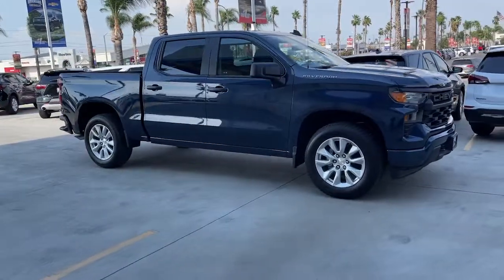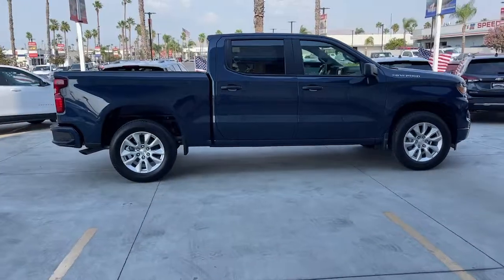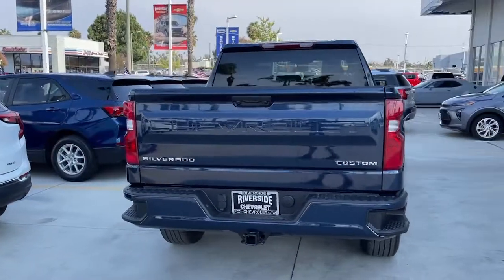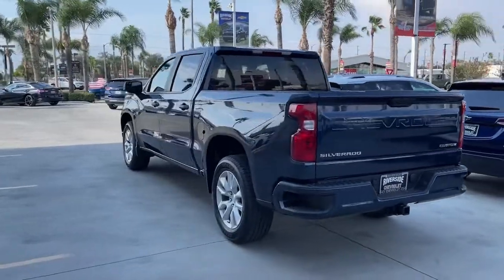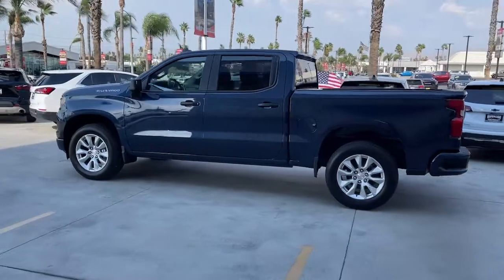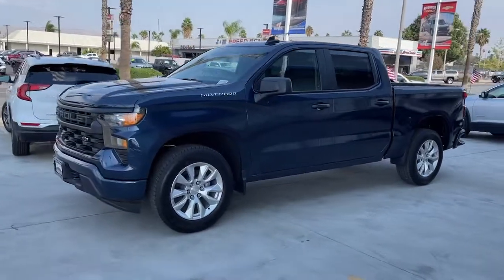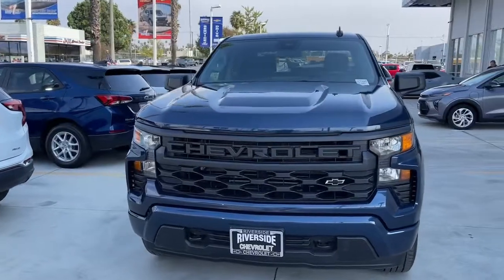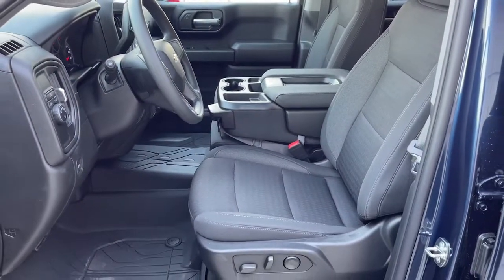2022 Chevrolet Silverado 1500 Fontana, Redlands, Ontario, Moreno Valley, San Bernardino, Riverside,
Northsky Blue Metallic New 2022 Chevrolet Silverado 1500 available in Riverside, California at Riverside Chevrolet. Servicing the Fontana, Redlands, Ontario, Moreno Valley, San Bernardino, CA area.
2022 Chevrolet Silverado 1500 Custom - Stock#: 22T0885 - VIN#: 1GCPABEK4NZ607393

Riverside Chevrolet
8200 Auto Dr

Custom 8-Speed Automatic, Black Cloth. 8-Speed Automatic 2.7L Turbo RWDbrbrbrNew Owners! New Attitude! Price includes: $500 - Chevrolet Bonus Cash Alternative. Exp. 10/03/2022 $500 - Chevrolet Consumer Cash Program. Exp. 10/03/2022
Preferred Equipment Group 1CX,3.42 Rear Axle Ratio,Wheels: 20 x 9 Bright Silver Painted Aluminum,40/20/40 Front Split-Bench Seat,Cloth Seat Trim,10-Way Power Driver Seat w/Lumbar,Radio: Chevrolet Infotainment 3 System,SiriusXM Radio,Electronic Cruise Control,Electric Rear-Window Defogger,Color-Keyed Carpeting Floor Covering,All-Weather Floor Liner (LPO),OnStar & Chevrolet Connected Services Capable,120-Volt Instrument Panel Power Outlet,Underseat Storage (LPO),Deep-Tinted Glass,Front License Plate Kit,LED Cargo Area Lighting,EZ Lift Power Lock & Release Tailgate,Front Black Bowtie Emblem (LPO),High Capacity Suspension Package,Trailering Package,Not Equipped w/Steering Column Lock,Not Equipped w/Rear USB Ports,Rear 60/40 Folding Bench Seat (Folds Up),Chevrolet Connected Access Capable,Power Front Windows w/Passenger Express Down,Power Rear Windows w/Express Down,Remote Keyless Entry,Power Front Windows w/Driver Express Up/Down,Front Rubberized Vinyl Floor Mats,Rear Rubberized-Vinyl Floor Mats,Bluetooth For Phone,Remote Vehicle Starter System,Hitch Guidance,120-Volt Bed Mounted Power Outlet,Electrical Steering Column Lock,Manual Tilt Wheel Steering Column,Custom Convenience Package,Custom Value Package,Chevy Safety Assist,Wireless Phone Projection,Standard Tailgate,IntelliBeam Automatic High Beam On/Off,Dual Rear USB Ports (Charge Only),3.5 Monochromatic Display Driver Info Center,Following Distance Indicator,Forward Collision Alert,Lane Keep Assist w/Lane Departure Warning,Automatic Emergency Braking,Front Pedestrian Braking,6-Speaker Audio System,Theft Deterrent System (Unauthorized Entry),HD Rear Vision Camera,Front Frame-Mounted Black Recovery Hooks,Wi-Fi Hot Spot Capable,AM/FM radio: SiriusXM,Auto High-beam Headlights,Premium audio system: Chevrolet Infotainment 3,Apple CarPlay/Android Auto,4-Wheel Disc Brakes,6 Speakers,Air Conditioning,Electronic Stability Control,Tachometer,Voltmeter,ABS brakes,Alloy wheels,Brake assist,Bumpers: body-color,Delay-off headlights,Driver door bin,Driver vanity mirror,Dual front impact airbags,Dual front side impact airbags,Front anti-roll bar,Front reading lights,Front wheel independent suspension,Fully automatic headlights,Heated door mirrors,Illuminated entry,Low tire pressure warning,Occupant sensing airbag,Outside temperature display,Overhead airbag,Overhead console,Panic alarm,Passenger door bin,Passenger vanity mirror,Power door mirrors,Power driver seat,Power steering,Power windows,Radio data system,Rear reading lights,Rear step bumper,Rear window defroster,Remote keyless entry,Security system,Speed control,Speed-sensing steering,Split folding rear seat,Tilt steering wheel,Traction control,Trip computer,Variably intermittent wipers,Front beverage holders,Compass,Front Center Armrest w/Storage